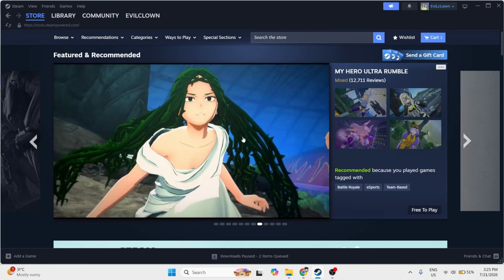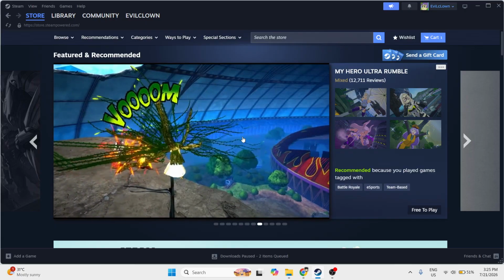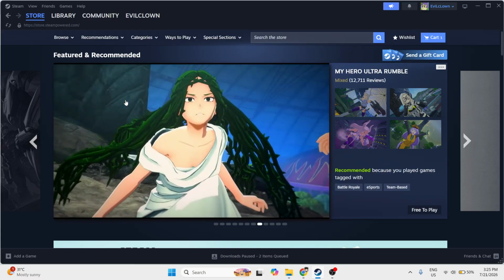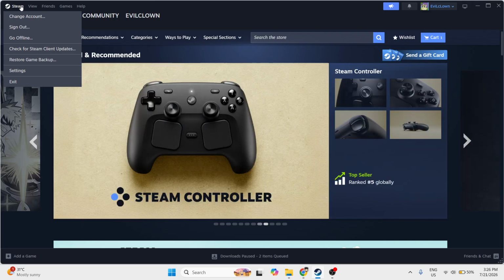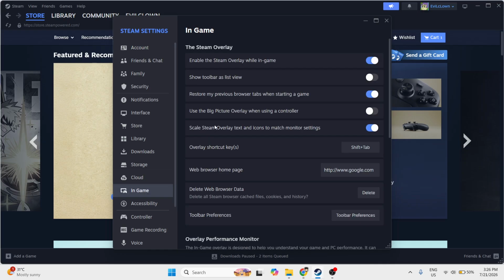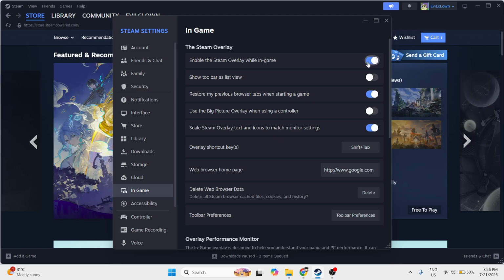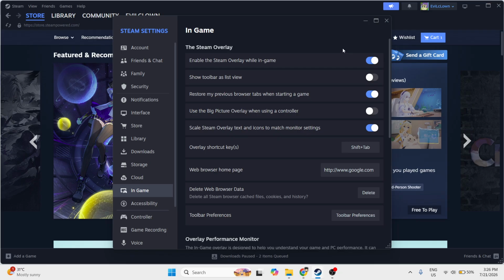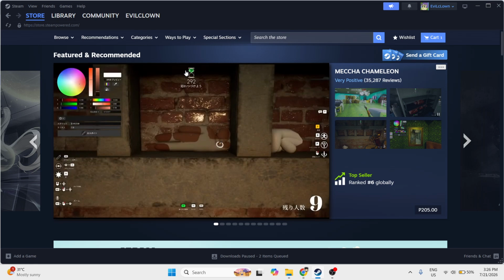How to turn off Steam overlay in games on PC (Step By Step 2026)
How to turn off Steam overlay in games on PC